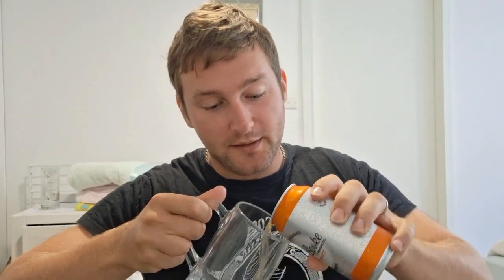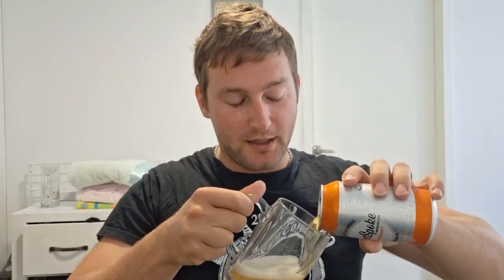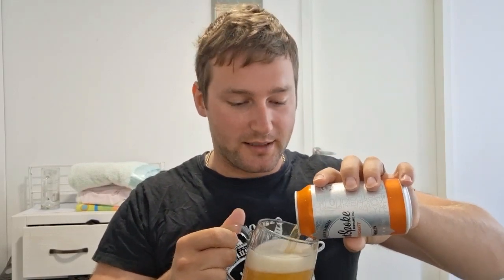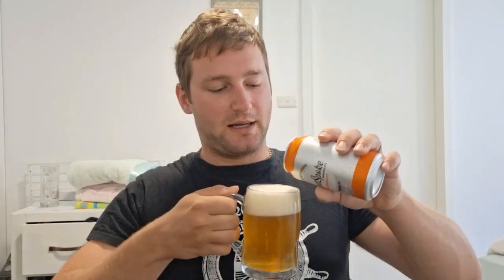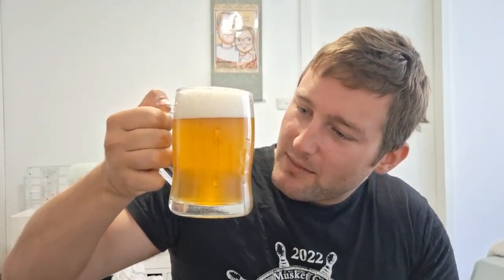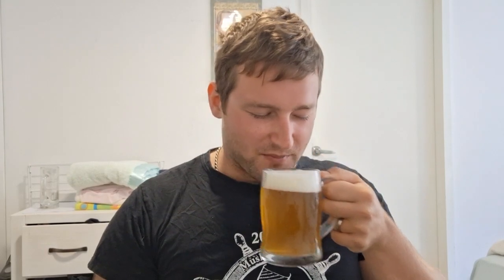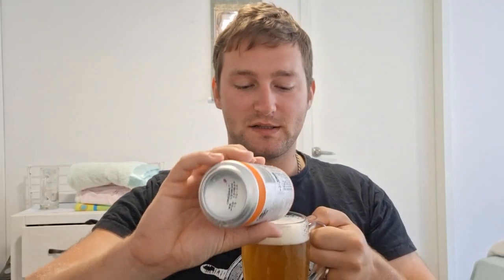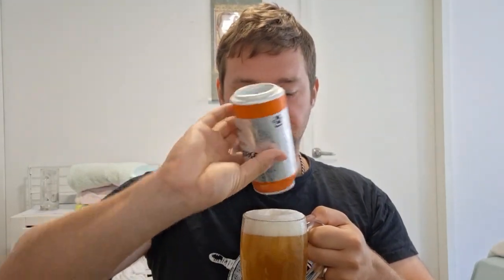BentSpoke Crankshaft IPA - Beer Review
My review of Bentspoke Brewing Co.'s Crankshaft IPA. Enjoy!